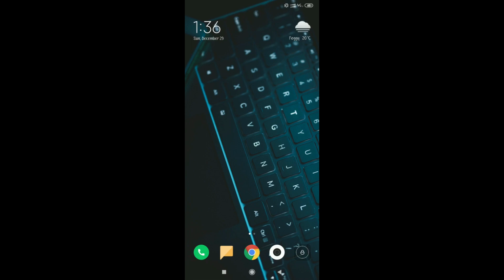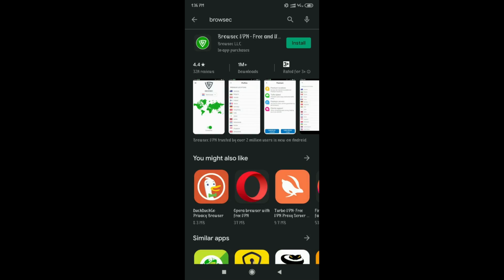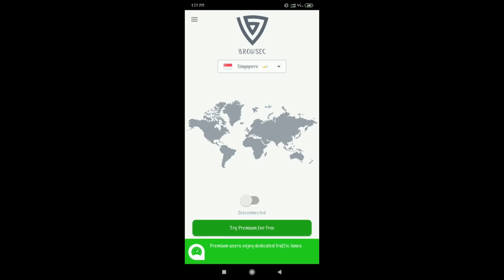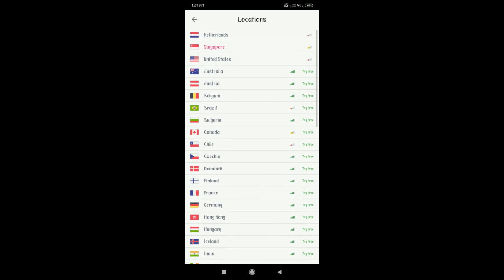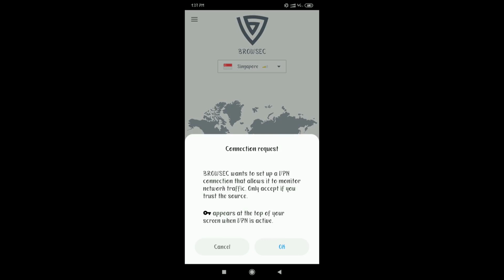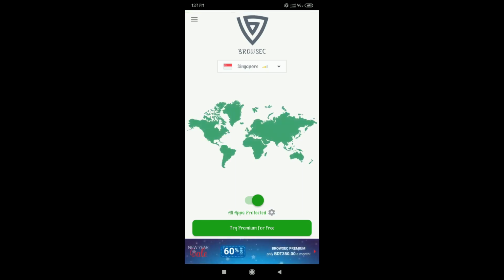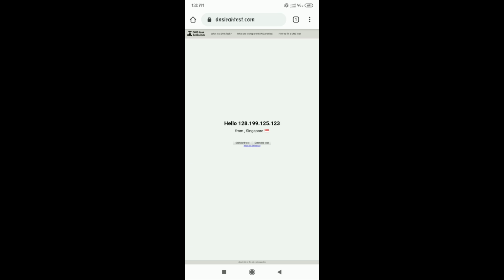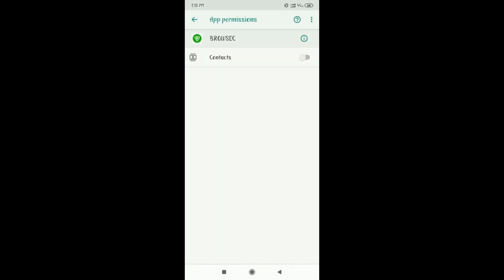How to hide IP address in Android Mobile Phone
Today we will learn how to hide our IP address in Android mobile phones. You know that nowadays, there were many threats found in the play store and the maximum potential harmful app was VPN services.

Today we will know about a great VPN service app to hide your IP address while browsing on the internet and we will see what kind of permission this app is needed. Of course, if you don't want to miss any kind of tips and tweaks about Windows, Linux and Android then please subscribe to my channel and click on the bell icon right now.

If you want to know how to hide your IP address in Google Chrome or Mozilla Firefox then those links are given below to the description. Ok then let's do that

At first, you need to open your play store and then search for the browsec app. App will pop up and you need to install this app.

After the installation, open this app and you can see they are offering 3 servers for a free account and of course, these free servers work well. But if you want to try their premier service for free you can try it and if you like you can buy their premium version as well. There are plenty of servers in this app premium version.

After selecting the server, just on this button and an alert dialog will pop up. You need to give permission once, press ok and voila, your all apps are protected. Let us test our connection now by DNS leak test.

Now let's see the permissions. You can see that this app doesn't need any major permissions as well. Ok then, I bid you farewell until next time.